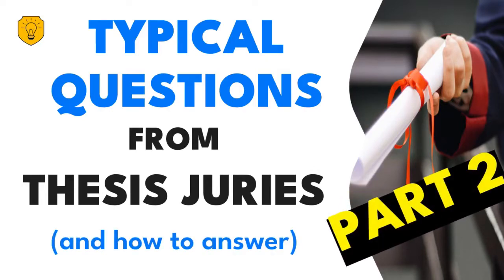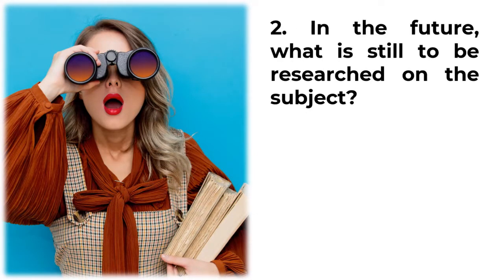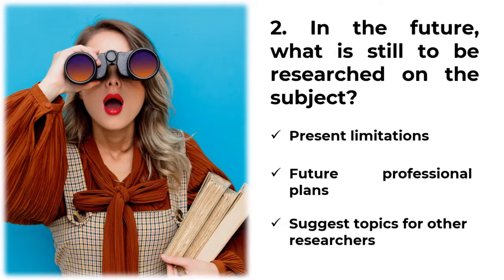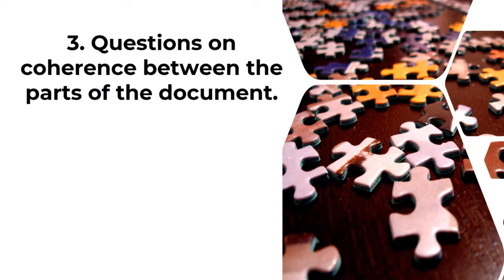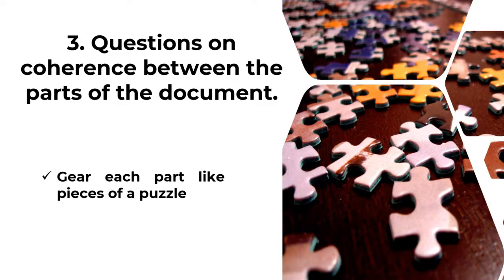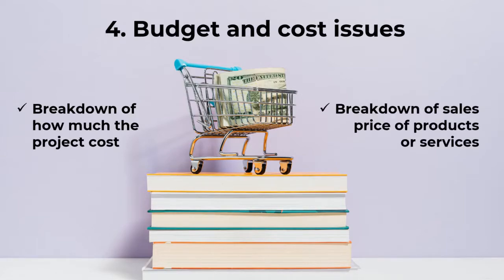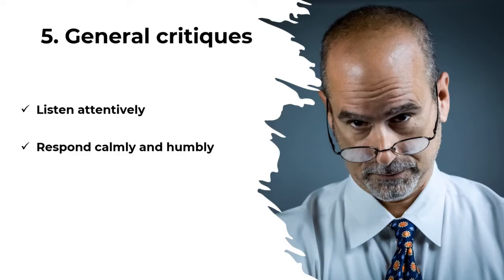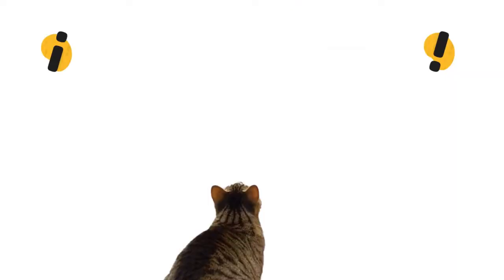👨‍🎓👍 Frequently asked questions in an oral defense SECOND PART (and right answers) -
Learn the top 5 typical questions you may be asked in your oral presentation (thesis or project).